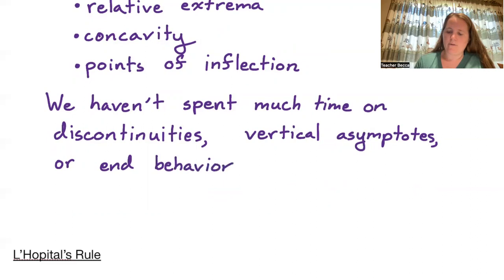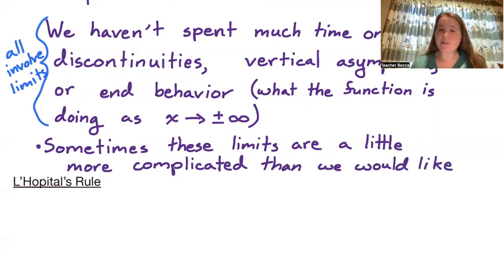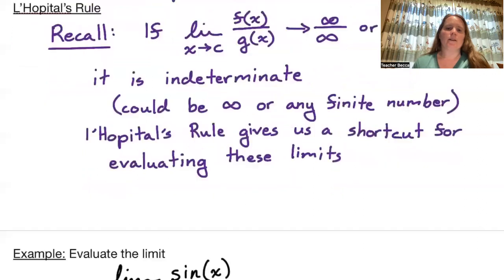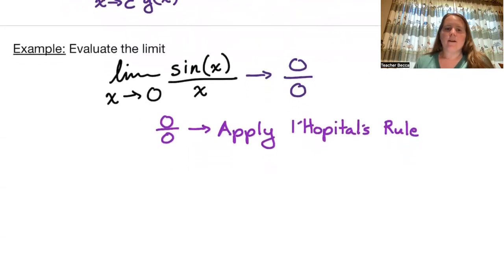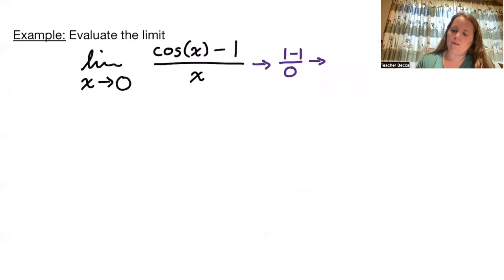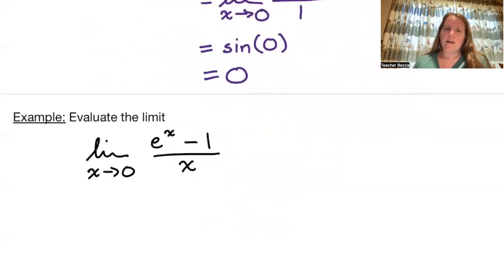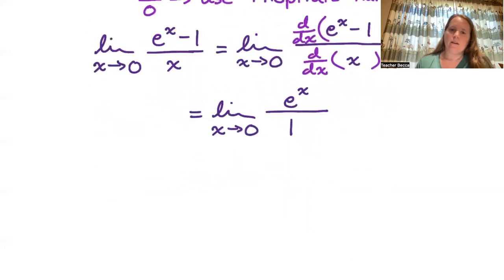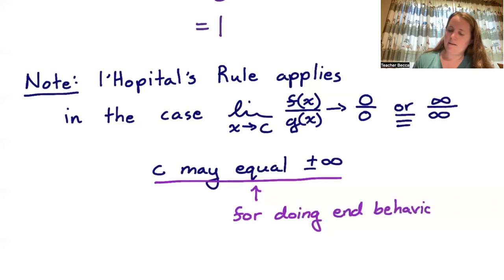Supplement, part 1: L'Hopital's Rule